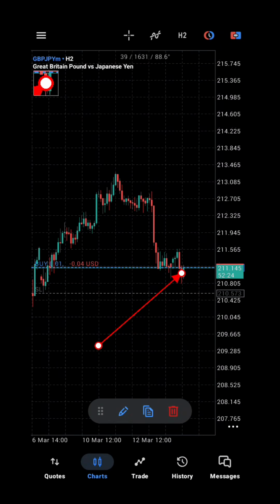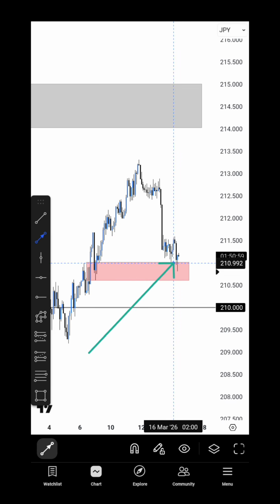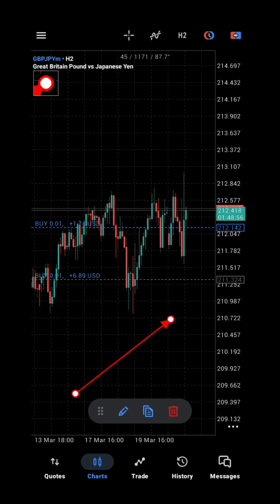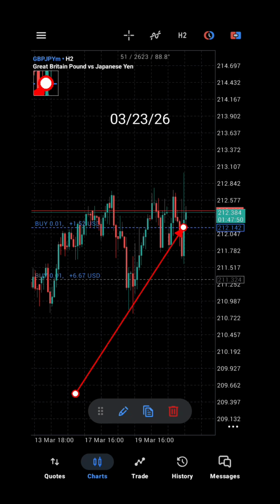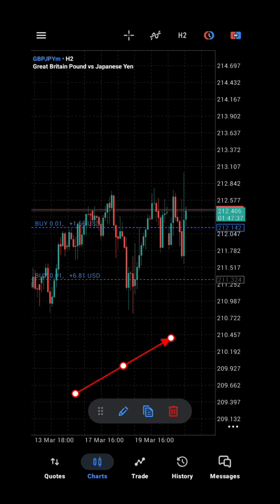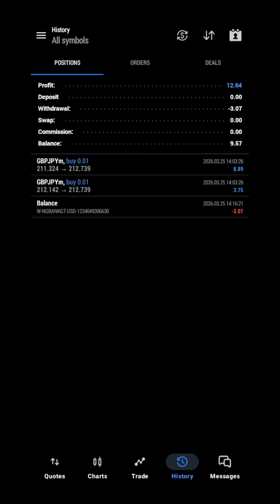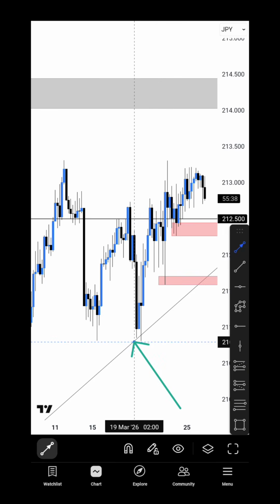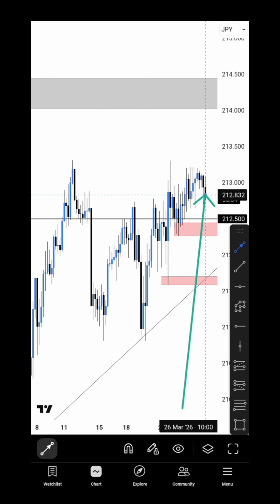GBPJPY Trade Recap 17-25 Mar' 26